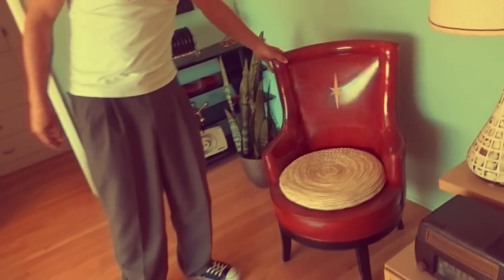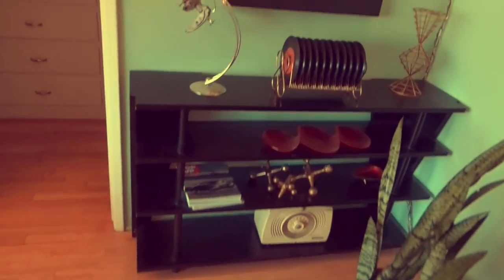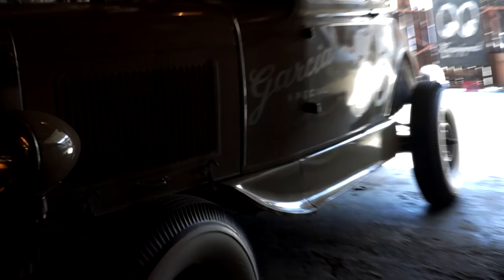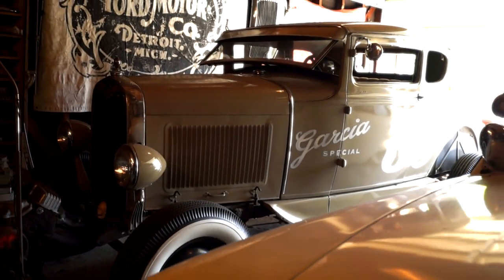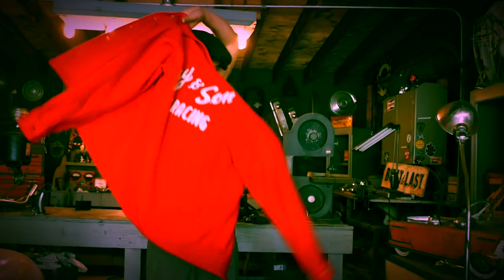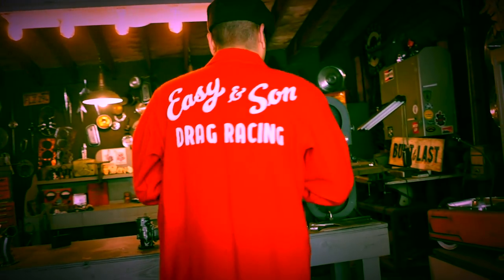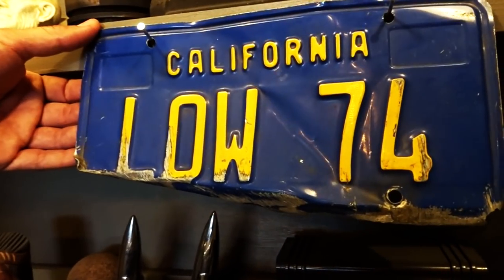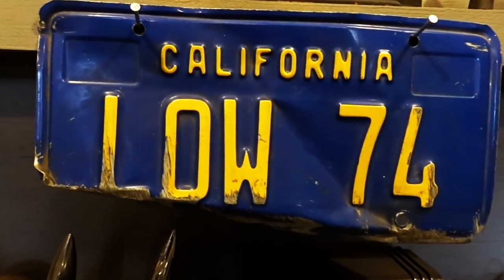AUTOMOTIVE ARTIST CHRIS GARCIA - FIREBALL MALIBU VLOG 923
Get Fireball COLORING BOOKS on Amazon!

AUTOMOTIVE ARTIST CHRIS GARCIA - FIREBALL MALIBU VLOG 923 - Fireball visits the pad of Automotive Artist Chris Garcia (The Betty Hunter) to check out his Hopped Up Model T and amazing Classic Monster Engine Posters.